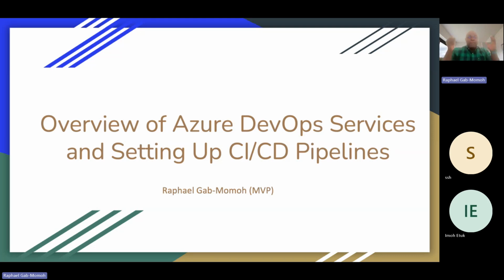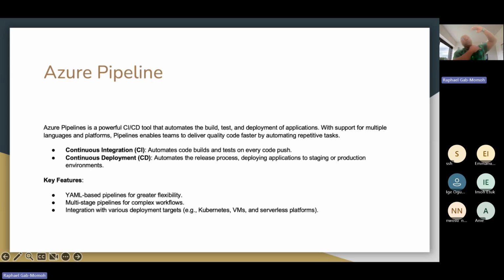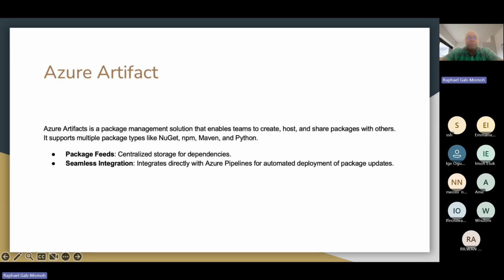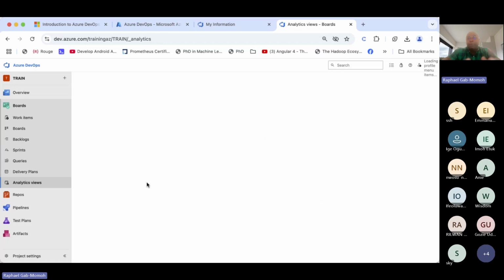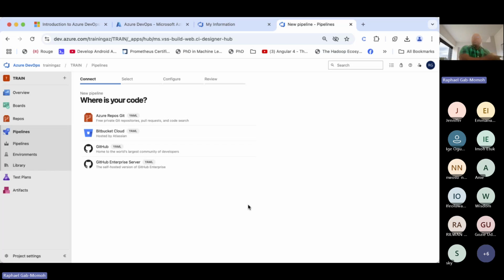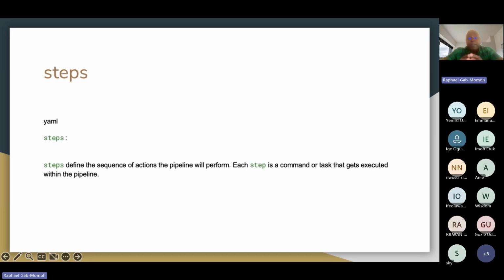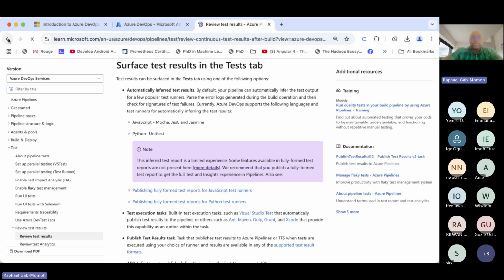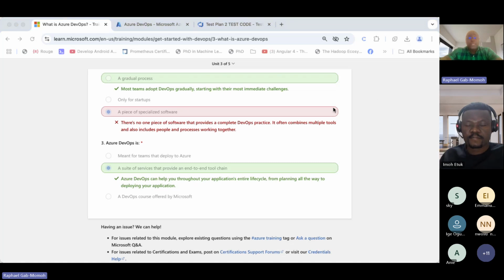Overview of Azure DevOps Services and Setting Up CI CD Pipelines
In this video, we'll explore how to set up a CI/CD pipeline to streamline your software development and deployment processes. Azure DevOps is a robust suite designed to help teams manage and automate the entire development lifecycle—from planning and coding to testing and deployment.

Key Topics Covered:
- Azure Repos: Efficient source control for managing your code.
- Azure Pipelines: Automate your builds, tests, and deployments with Continuous Integration (CI) and Continuous Deployment (CD).
- Azure Boards: Agile tools to track and manage your work.
- Azure Test Plans: Create both manual and automated tests to ensure high quality.
- Azure Artifacts: Manage and share reusable code packages seamlessly.

What You'll Learn:
1. Setting Up CI/CD: Step-by-step guidance on creating a CI/CD pipeline, defining build and release stages, and integrating with your code repository.
2. Automating Builds and Deployments: Discover how to automate builds, run tests, and deploy code across multiple environments like development, staging, and production.
3. Monitoring and Feedback: Learn to set up monitoring tools to oversee deployments and receive real-time feedback, ensuring stability and performance in production.

Whether you're new to DevOps or looking to enhance your CI/CD skills in Azure, this video provides practical insights and a solid foundation for building robust pipelines.